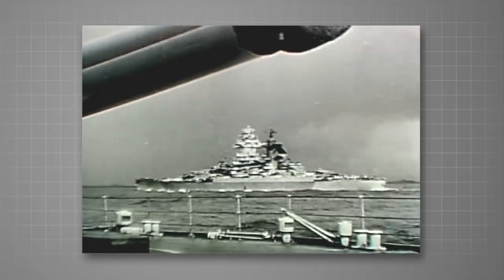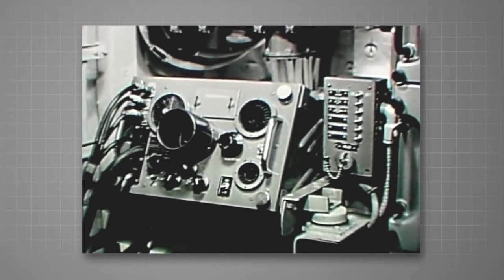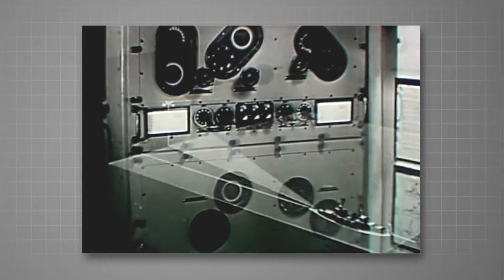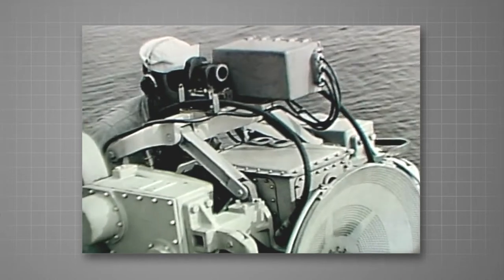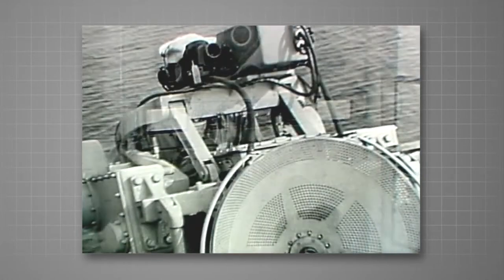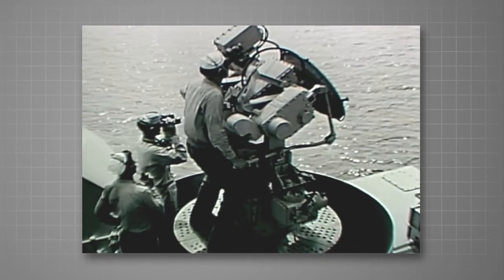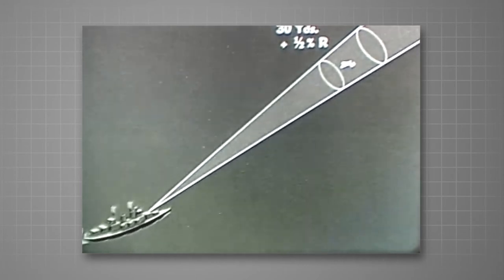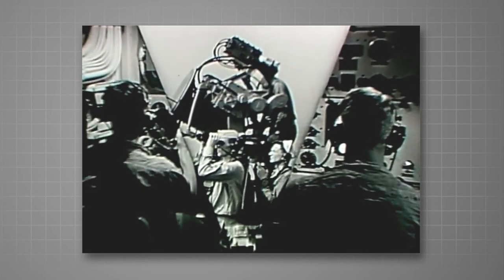Mk 57 Gun Director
This video consisting of archival U.S. Navy training footage circa 1947 explains how the Mk 57 gun director was operated. The Mk 57 director system included a Draper-designed gun sight.